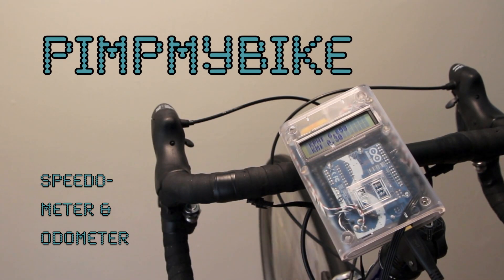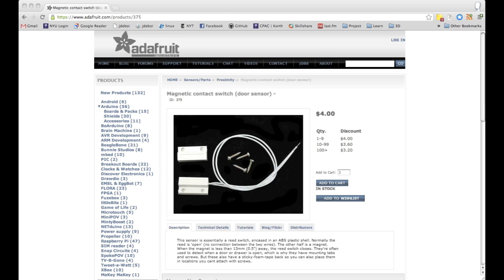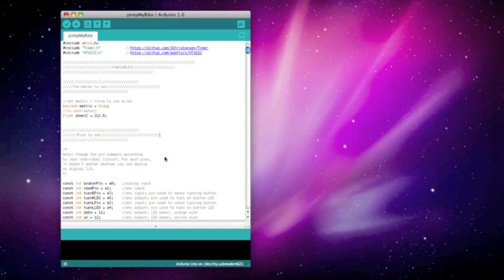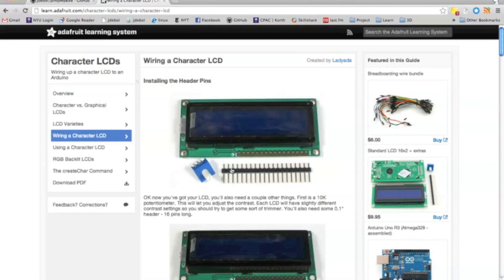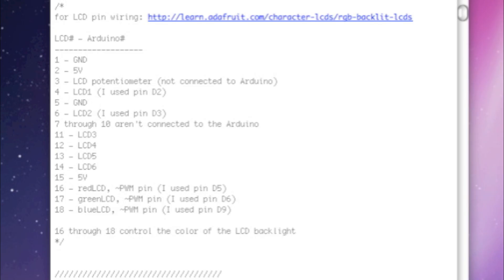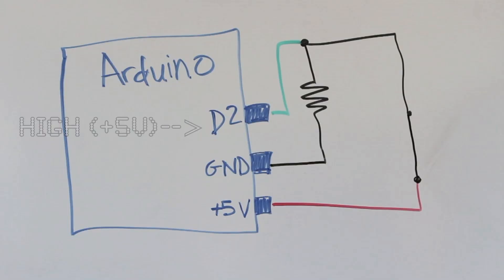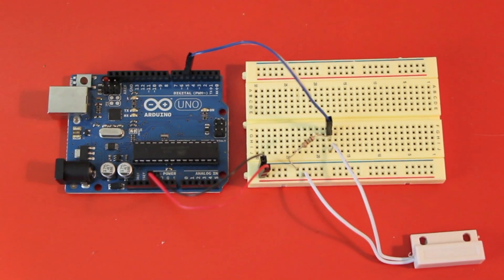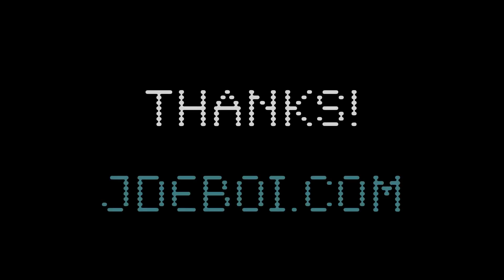pimpMyBike[2] = "Arduino Speedometer/Odometer"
How to build an Arduino LCD speedometer and odometer for your bike.